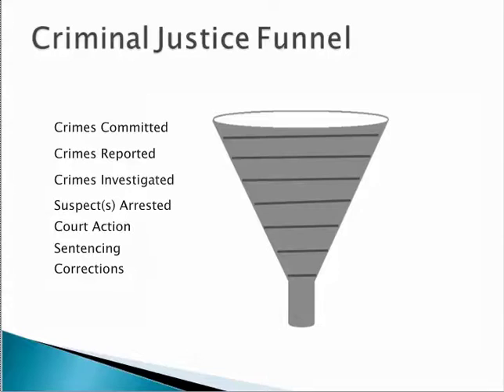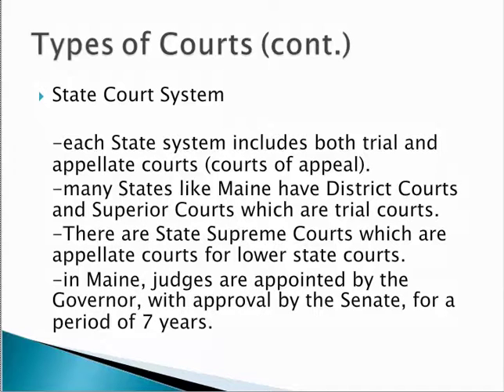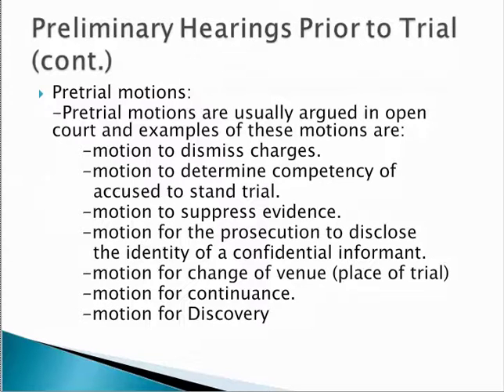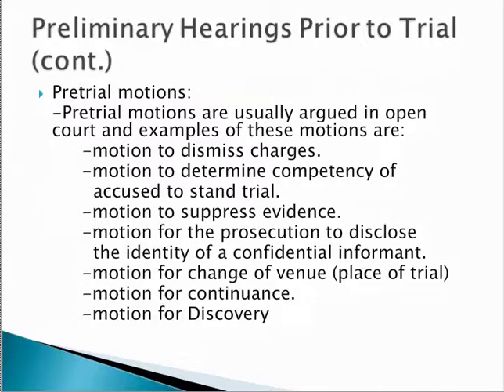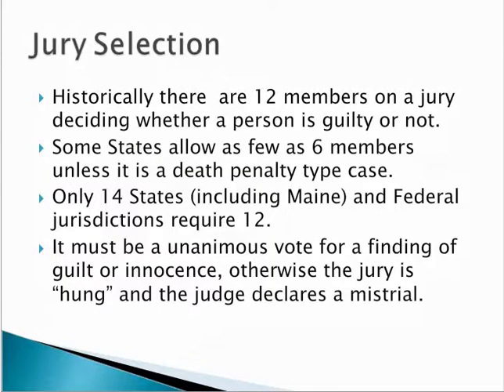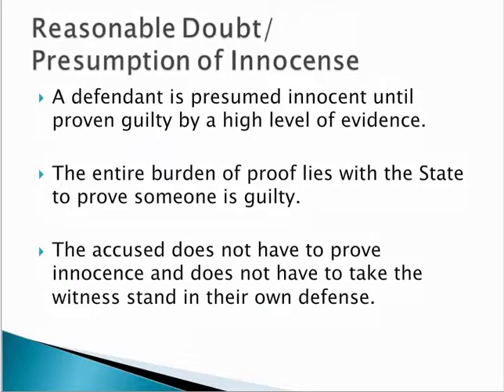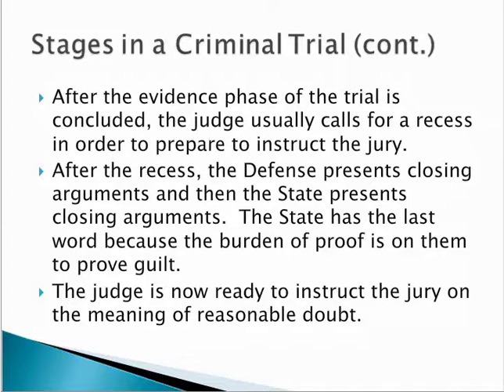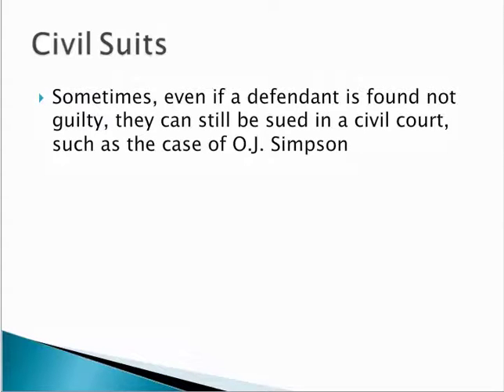CRJ 105 Lecture 10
UMFK Professor Darrell Ouellette